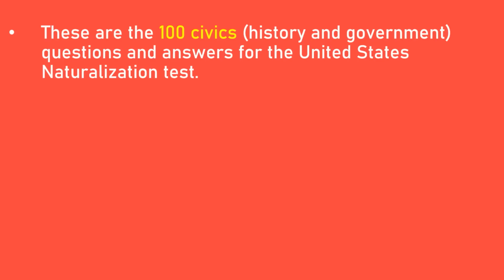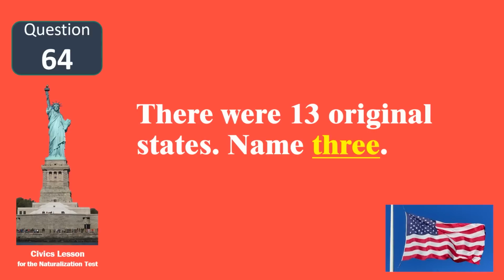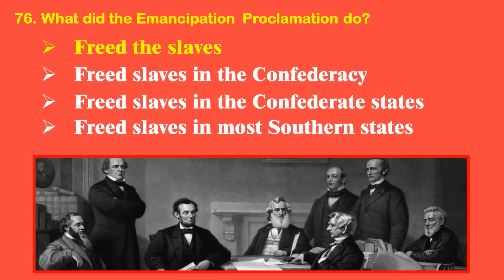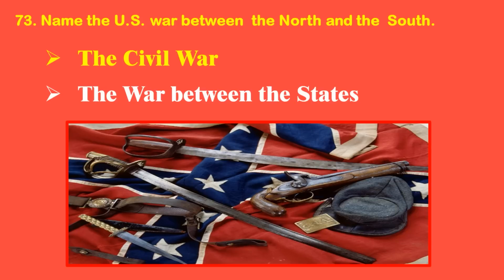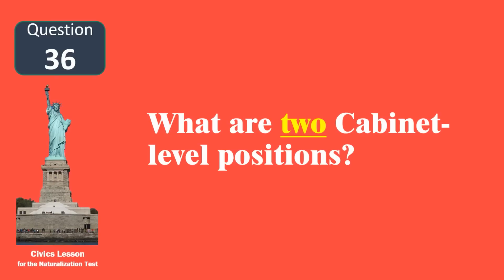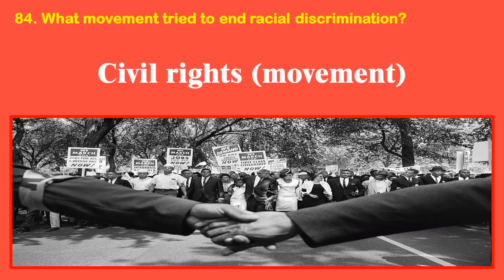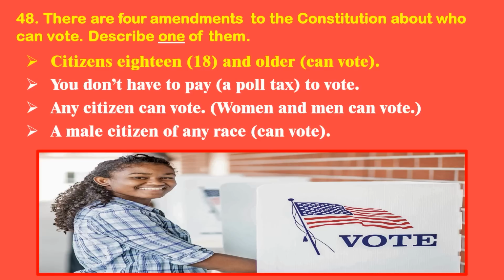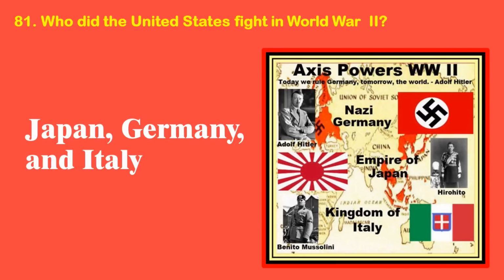2023 U.S. Citizenship- 100 Civics questions (2008 version) for U.S. Citizenship Test | Random order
100 civics question and answers (2008 version) is ready for you to revise and memorize . Pass your US citizenship test for naturalization in 2023. This video consist of various common Interview question that are asked during US citizenship naturalization exam.  This video shall prepare you and make ready to face the USCIS conducted US citizenship interview in 2023 . Pass your US citizenship test for naturalization in 2023.

Congress members and governors differ by state. To learn how to find your current reps, please see this very short video -